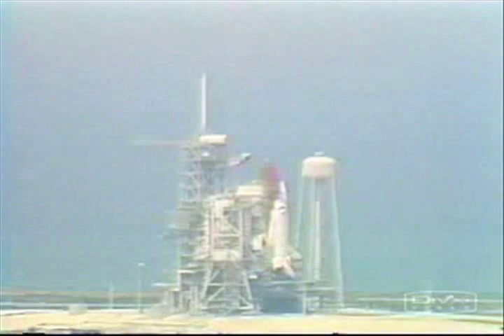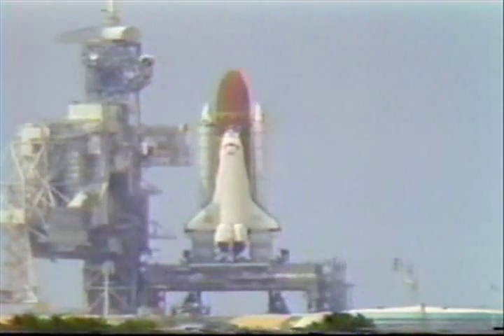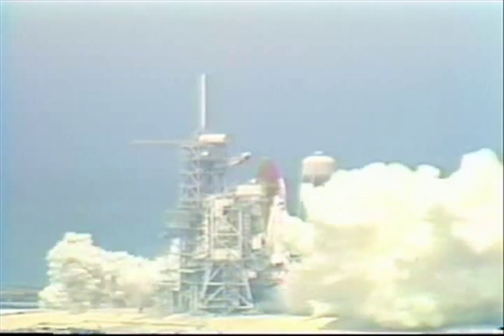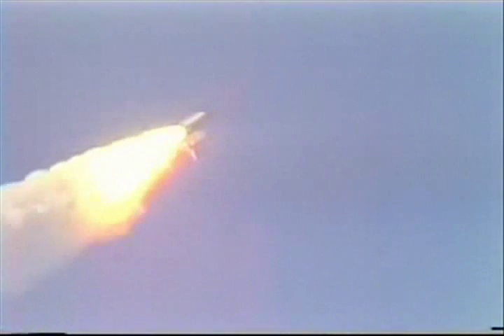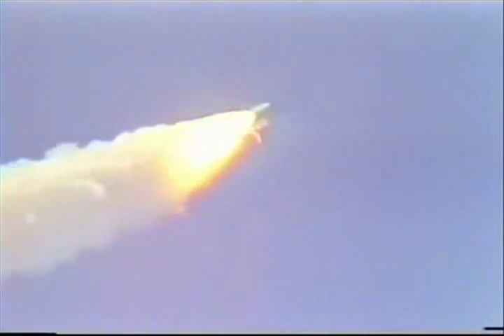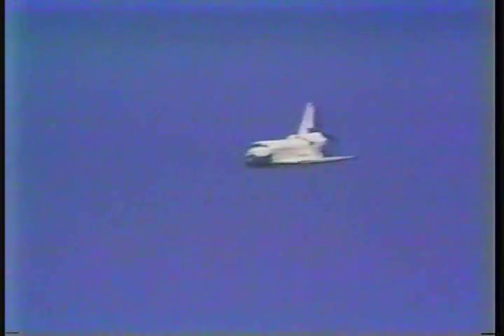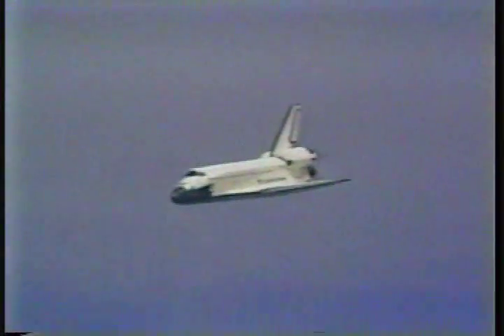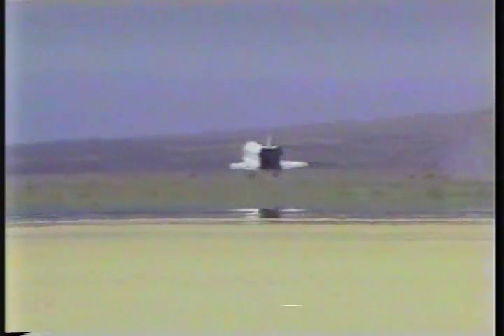STS-30 launch & landing (5-4-89)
STS-30, the launch of Magellan to Venus. May 4, 1989.